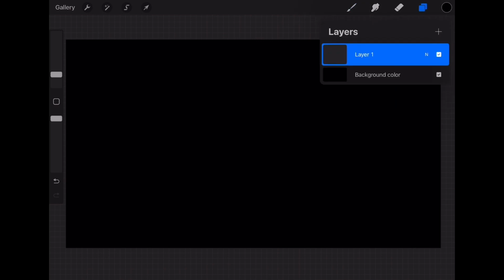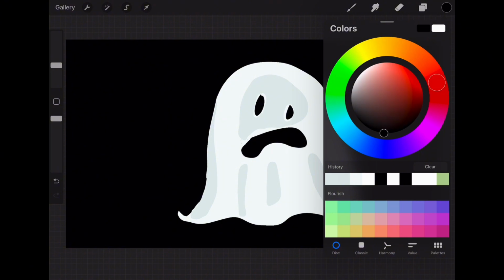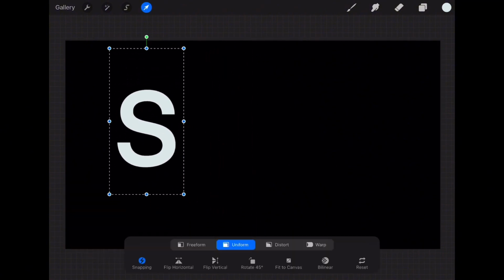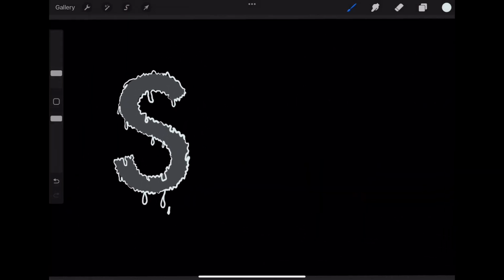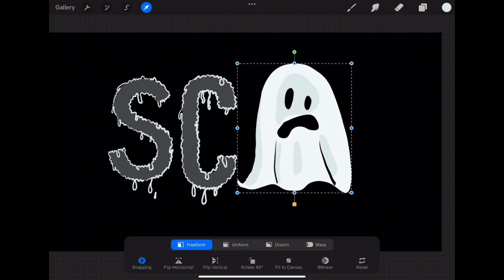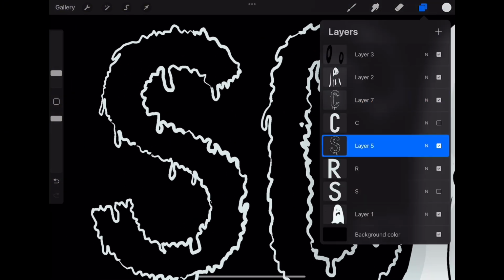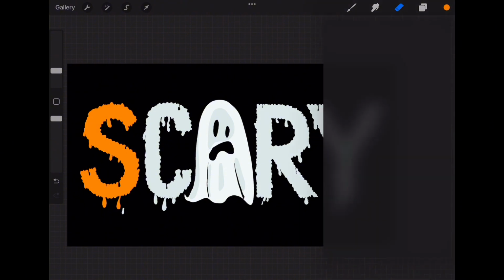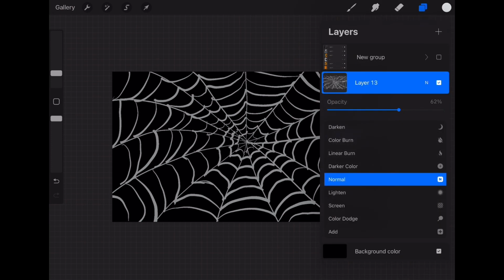Halloween Lettering Design in Procreate 🎃 | Scary Typography Tutorial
In this step-by-step tutorial, we'll show you how to craft creepy, spine-chilling typography that's perfect for the spookiest season of the year. Whether you're a Procreate pro or a beginner, you can follow along and create your own eerie designs.

🕷️ In this tutorial, we'll cover:

Choosing the perfect spooky font
Creating a haunted atmosphere with eerie colors
Adding chilling effects like blood drips and cobwebs
Tips and tricks for a bone-chilling final touch